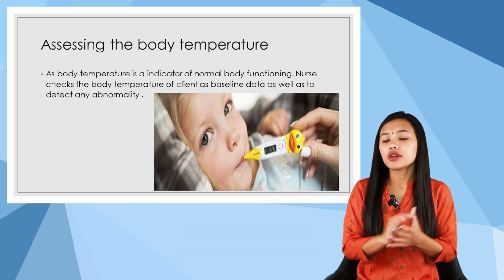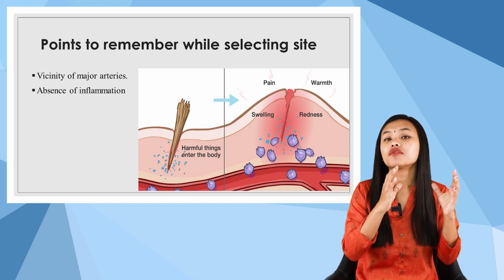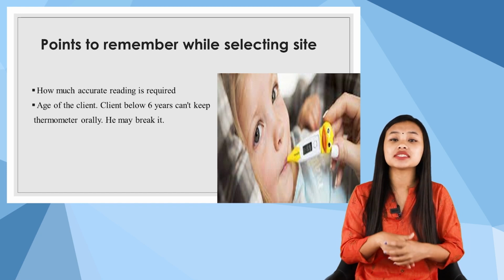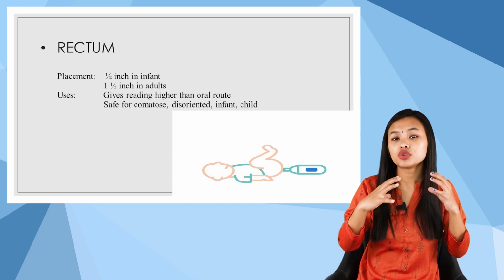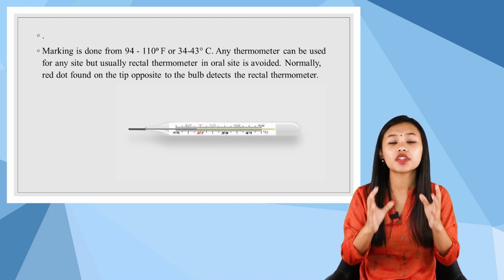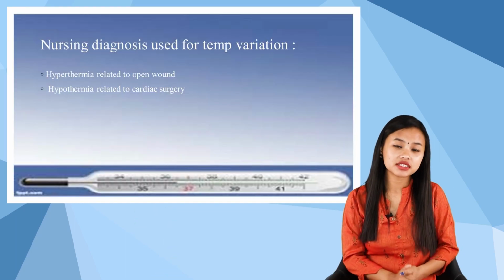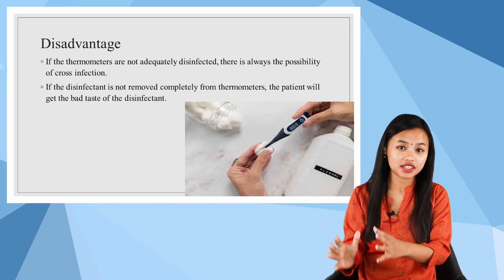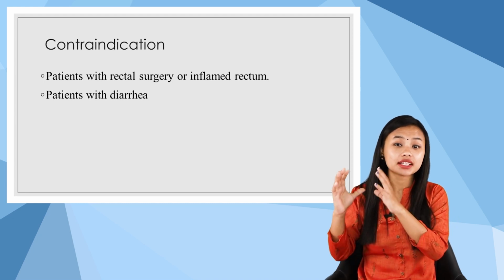ASSESSMENT OF TEMP